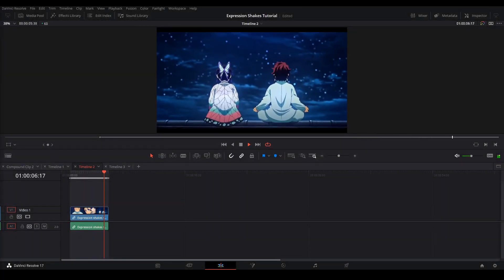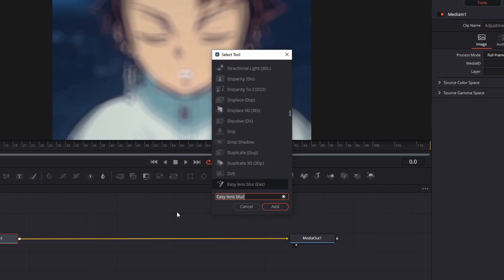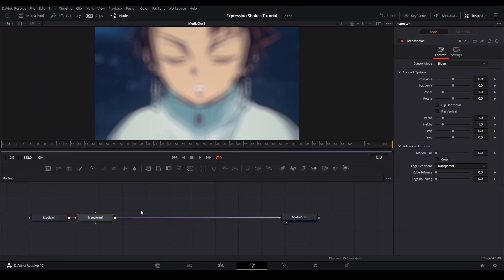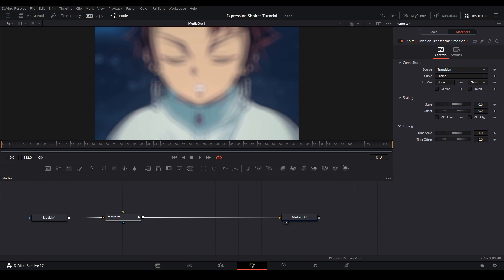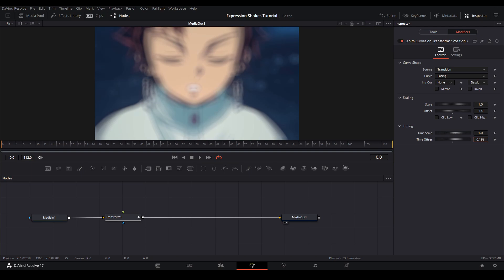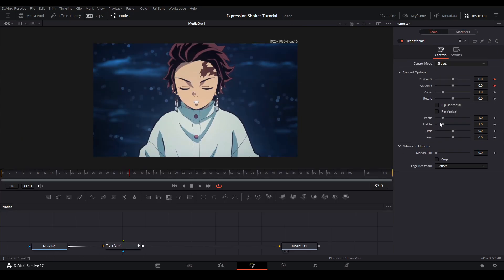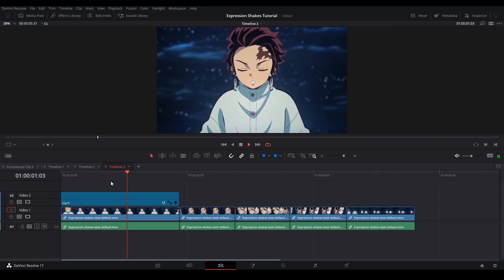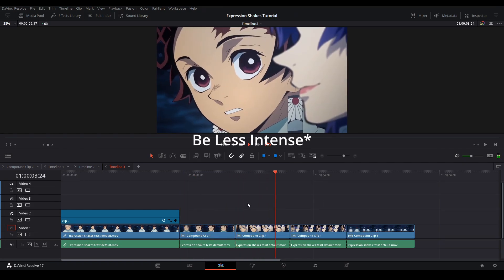DaVinci Resolve 17 | Expression Shakes Basics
These were the closest things to expression shakes in DaVinci Resolve 17 that I could achieve with my knowledge. This is a slightly different way of making them compared to the shake pack that I released before. I know they aren't real expressions, but if you do figure out how to do real ones leave me a comment pls. I hope you enjoy.

Bunny Girl Senpai Background Music
idk the intro song sorry